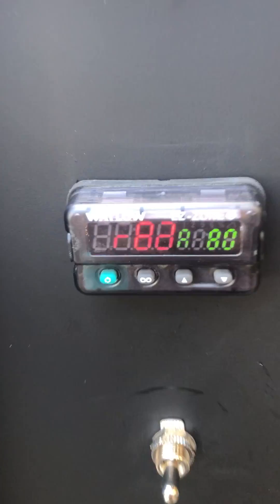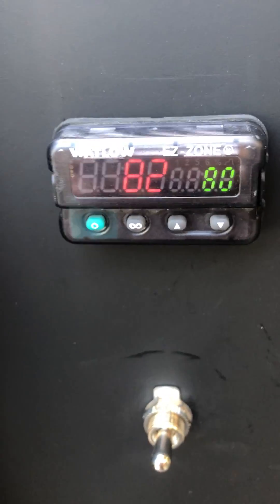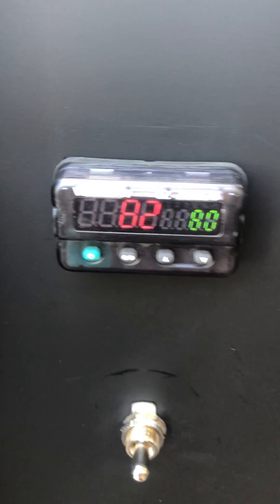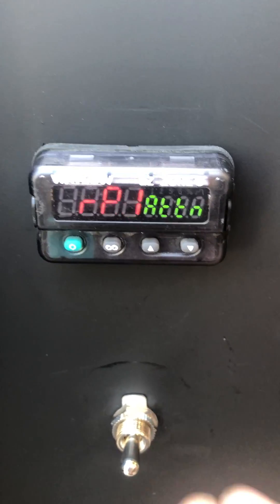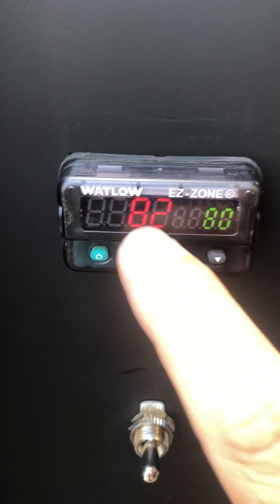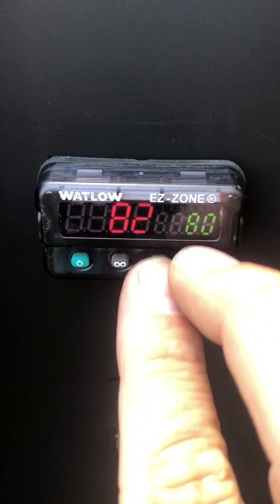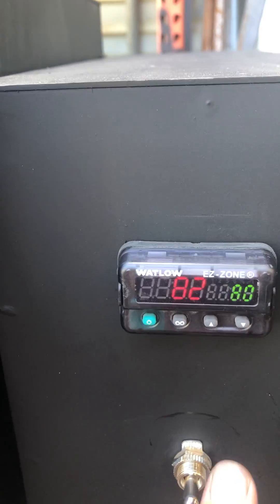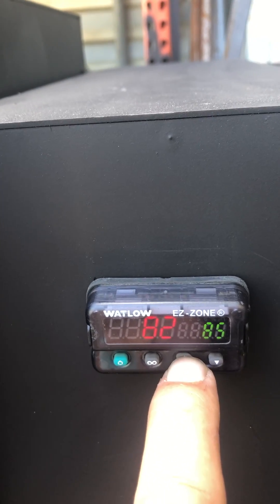Set Temperature MANUALLY after Annealing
If you are working with the oven as an annealer, use this manual setup to set your working temperature and then set the ANNEALING “COOL DOWN” rate at the end of the day.